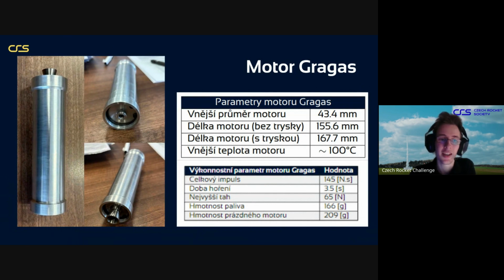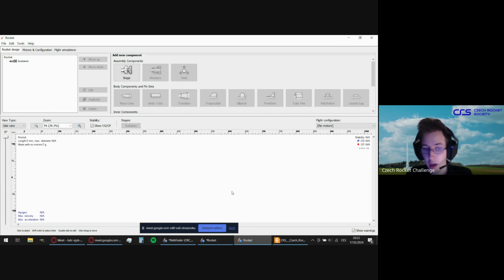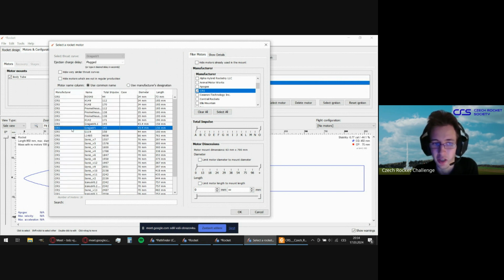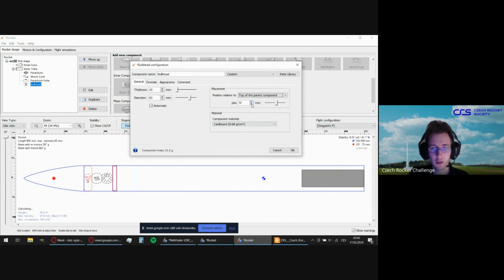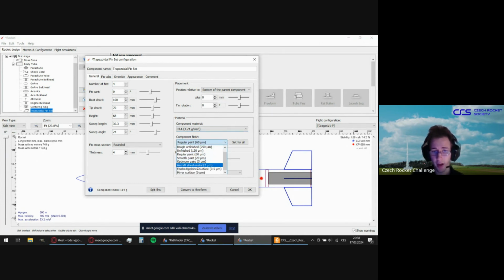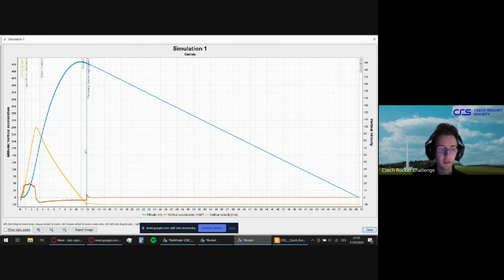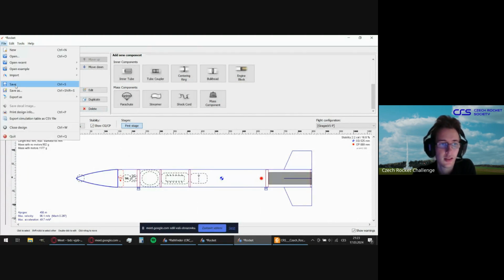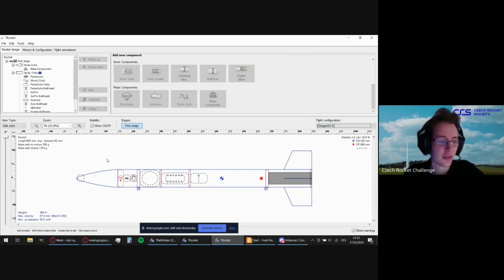Czech Rocket Challenge 2024 Workshop 2 - OpenRocket (english)